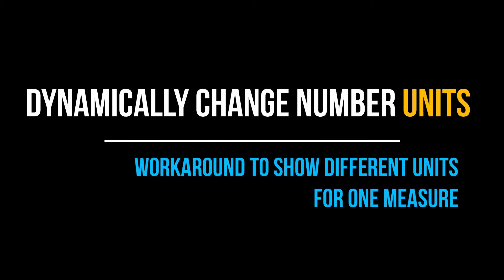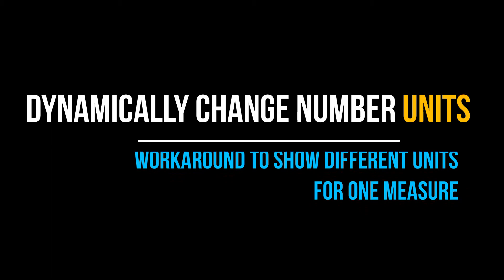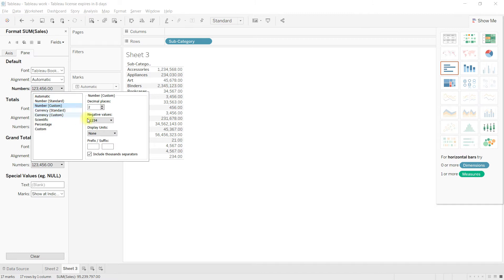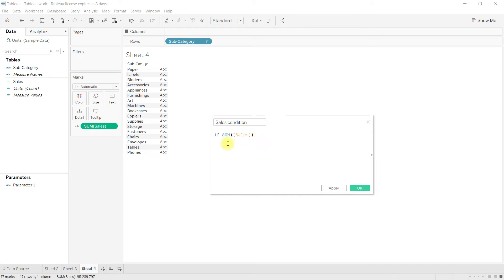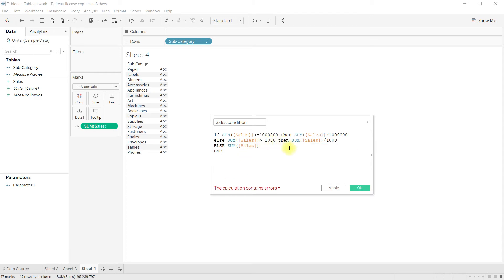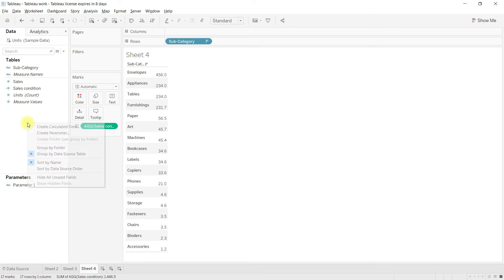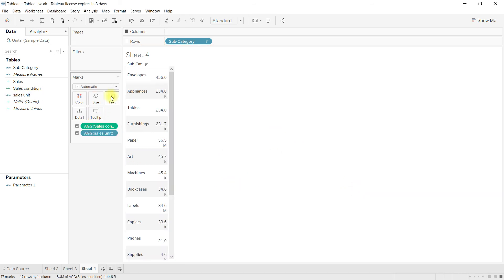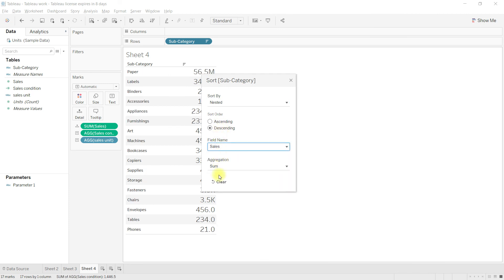Tableau - Dynamically change number units || Multiple units for one measure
In this video, I will show you how change multiple number units for one measure.